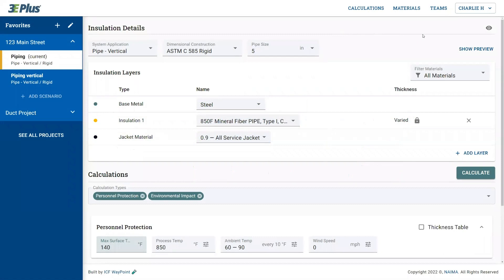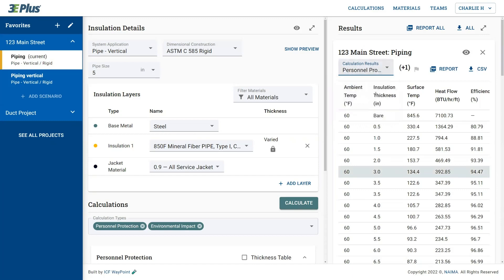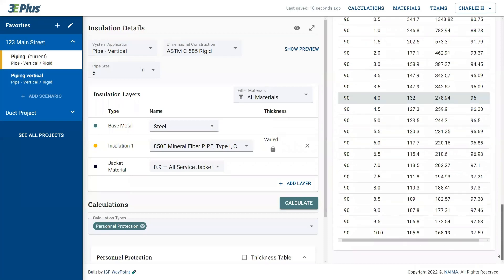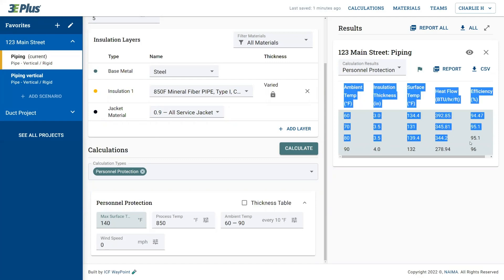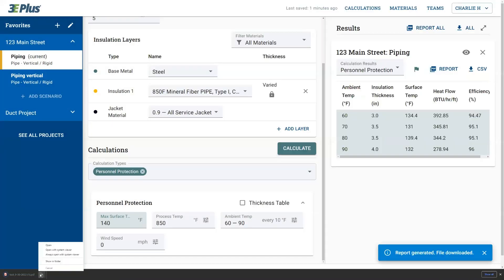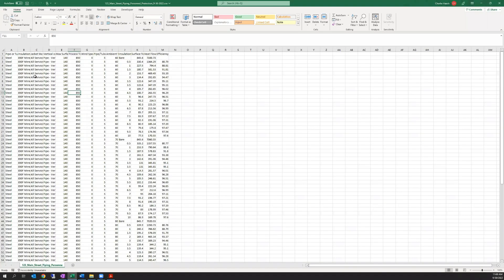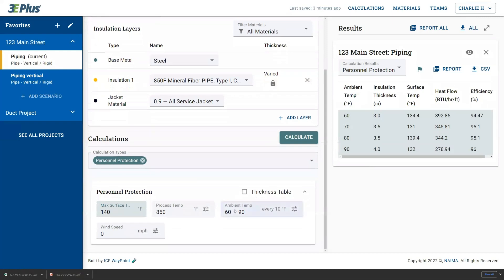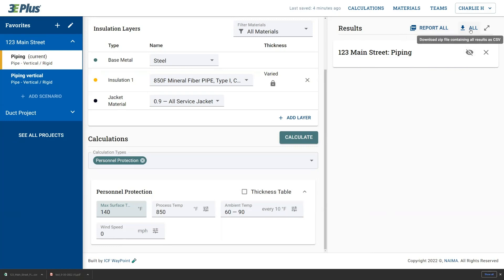Part 6: Data and Reporting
Overview of how to create PDF reports, large datasets for download via CSV (Excel) files, and copying results out of the new online version of 3E Plus.

1:20 Using Ranged Inputs
2:29 Directly Copying from 3E Plus
2:58 Creating a PDF report
3:52 Creating a CSV file for Excel
5:33 Creating Reports for Multiple Scenarios